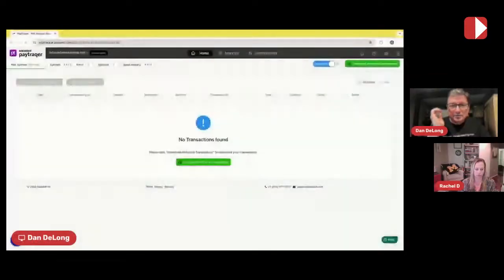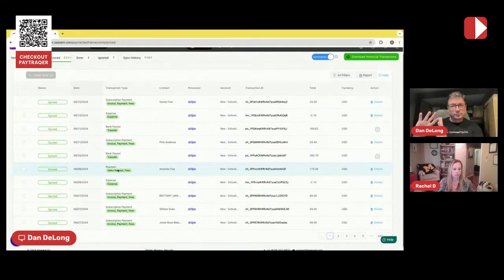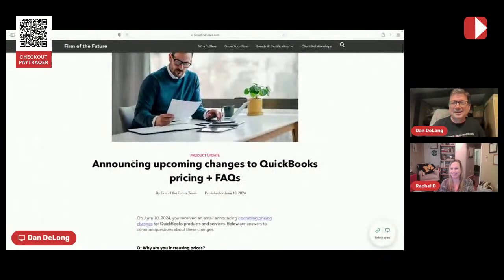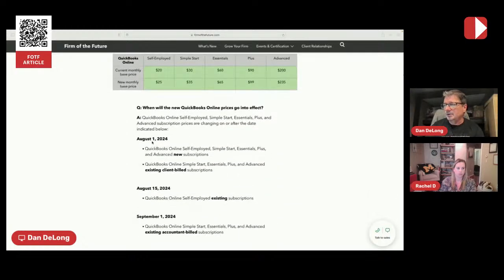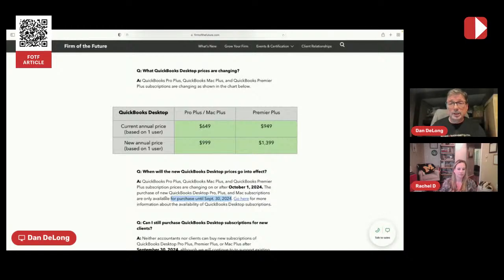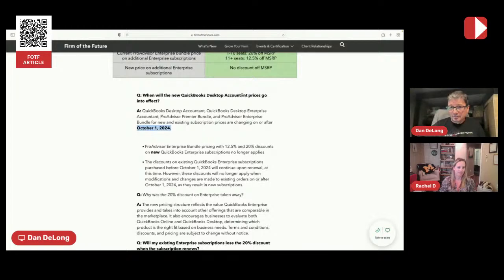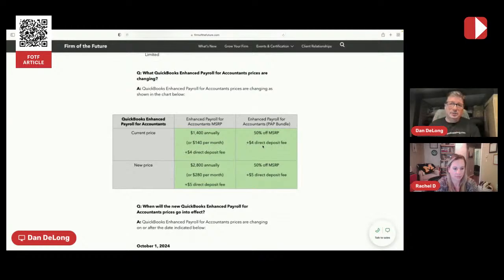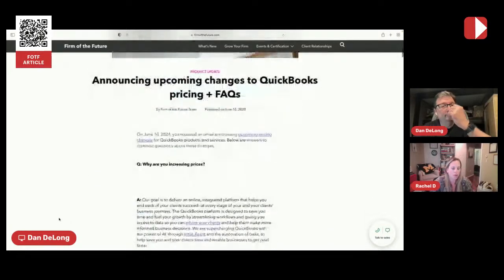PayTraQer Overview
Rachel and Dan will discuss this option to bring in transactions into QuickBooks Online from Square, Stripe, PayPal and Clover